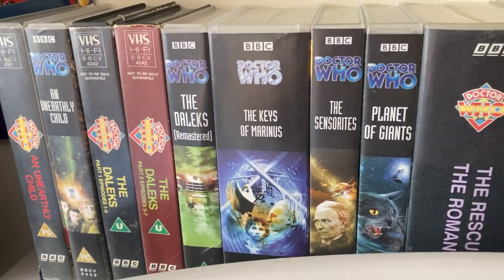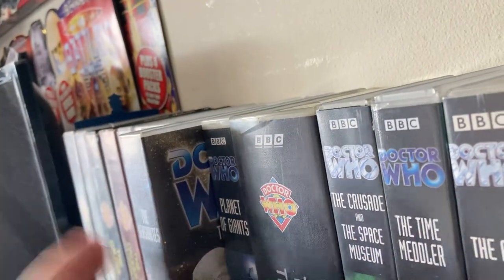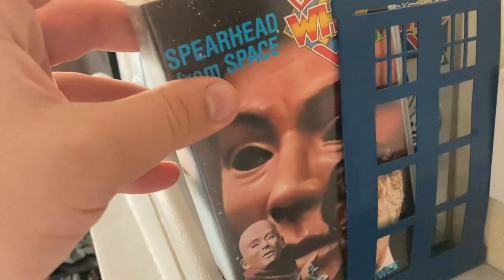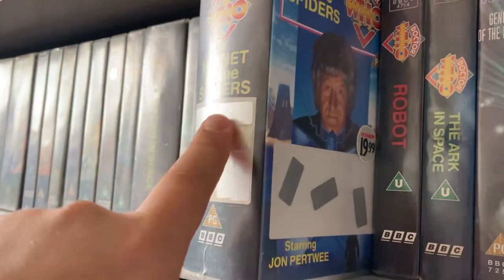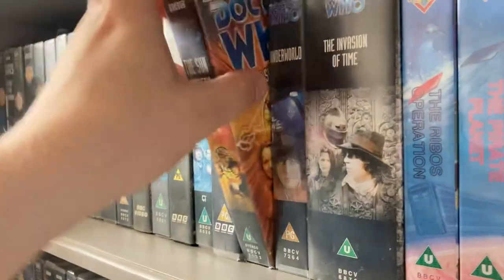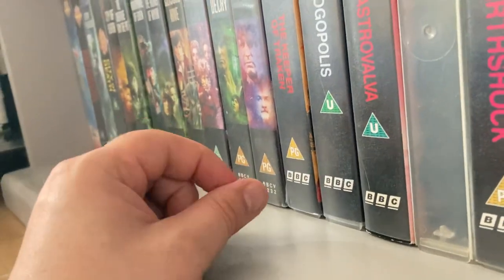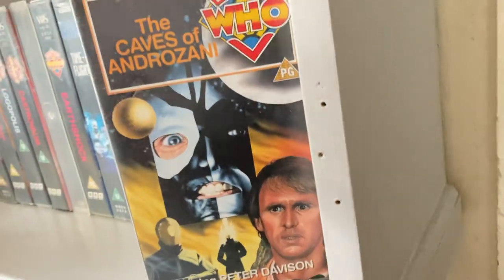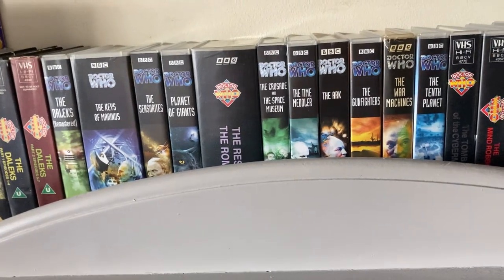My doctor who vhs collection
My vhs collection started in 2020